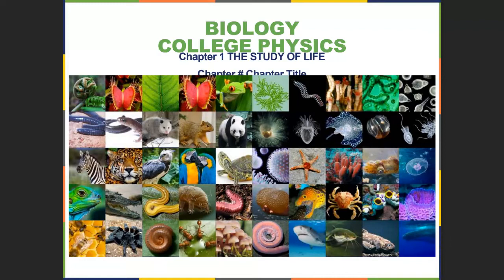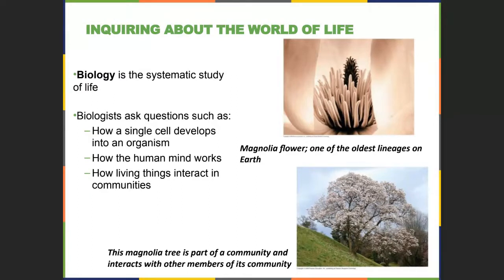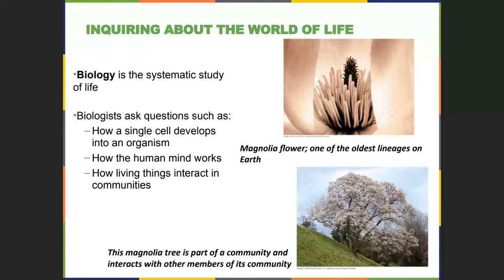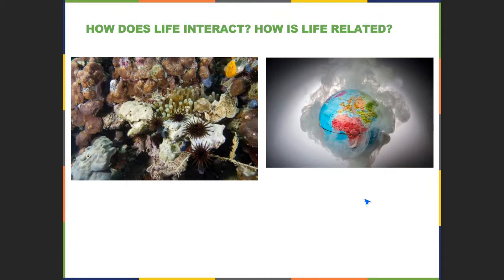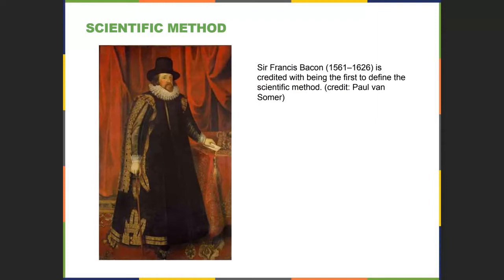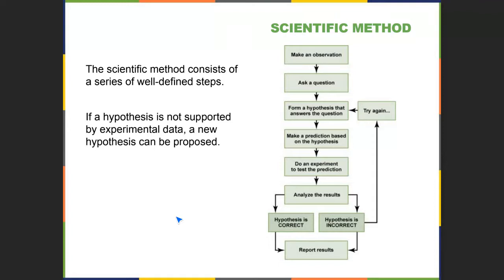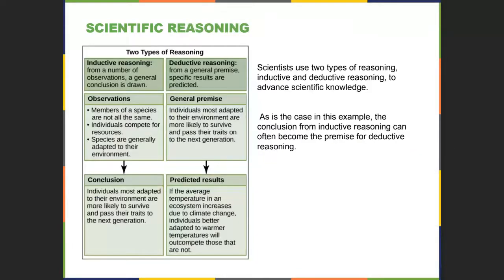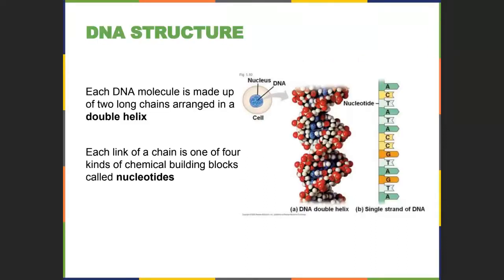1406 Lecture Study of Life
The video introduces students to biology and the scientific method.